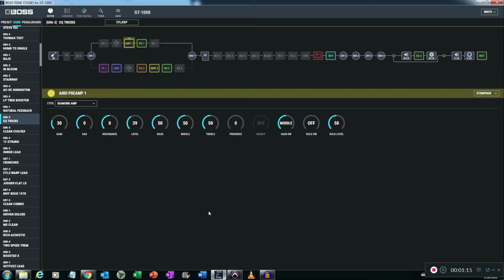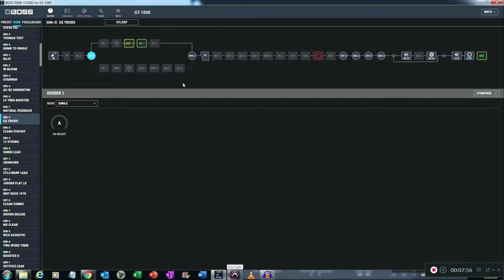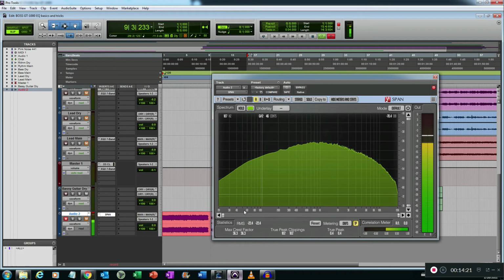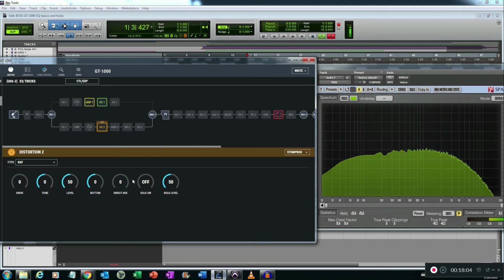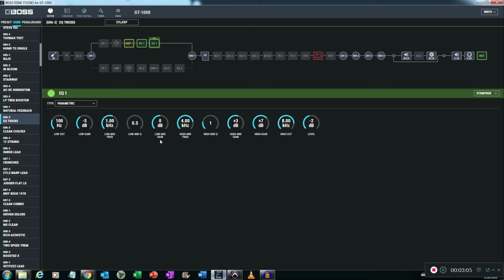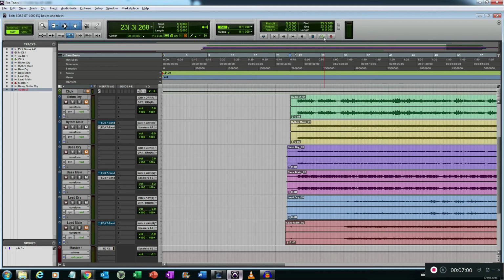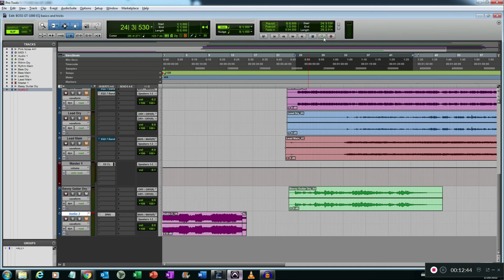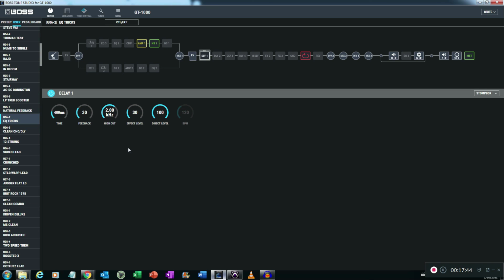BOSS GT-1000 - EQ Basics, tips and tricks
Hi all, in this video I explain the basics about parametric EQ, which is the EQ fingerprint of some AMPs/DISTs blocks, how to use the parametric EQ in some scenarios and the chances you have to replace EQ by overdrive/boosters. The main concept here is TONE: you must control the audio areas (bass/middle/treble) in order to get the sound you need for the specific mix. Using some tips and putting time and efforts you can easily get a tremendous tone just using the tools in the GT-1000.